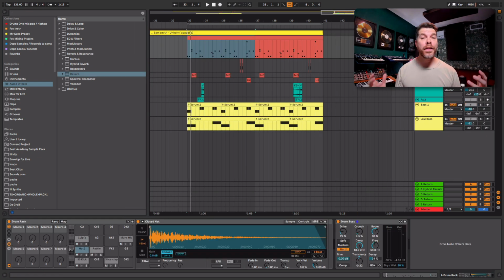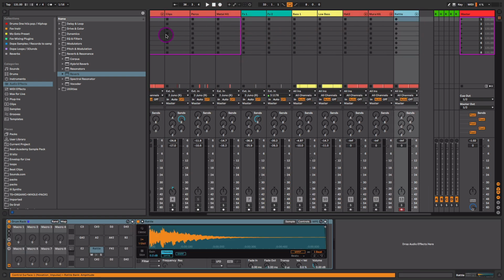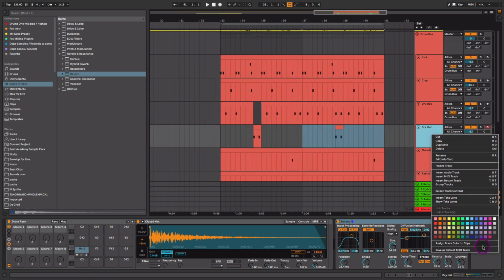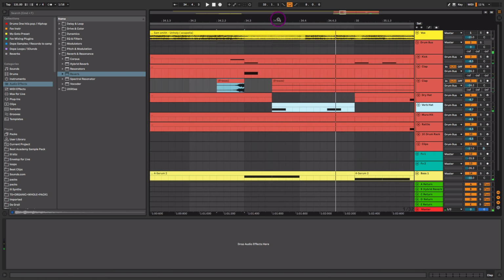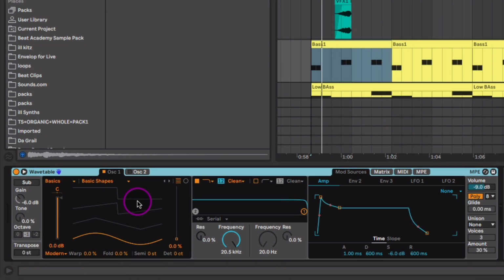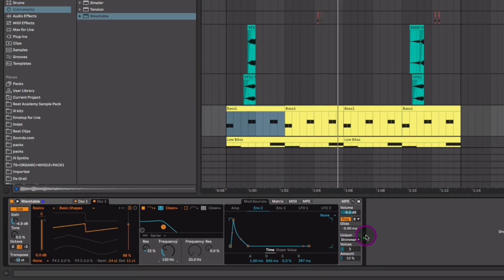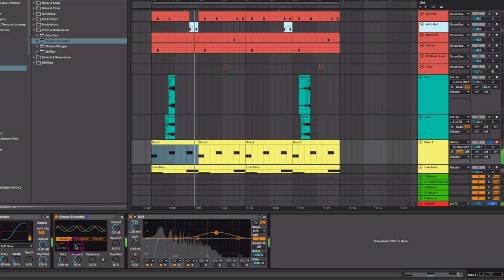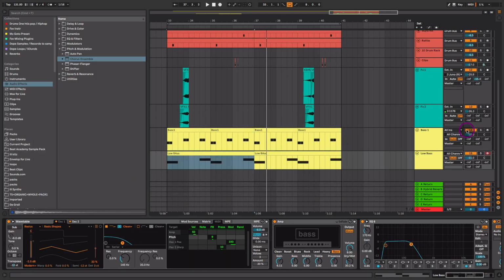How to Produce: "Unholy" - Sam Smith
Grammy Nominated Producer ill Factor shows how to produce Sam Smith's "Unholy" in this Breakdown Tutorial.

►► Get your free production course to start making your first song